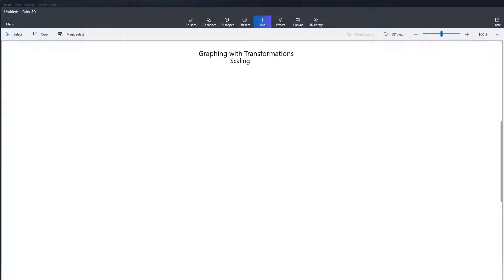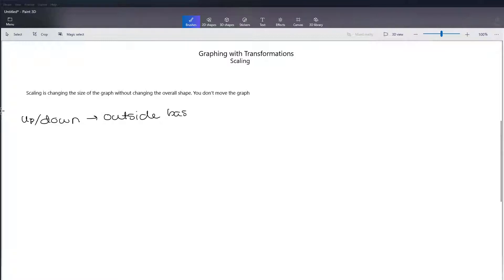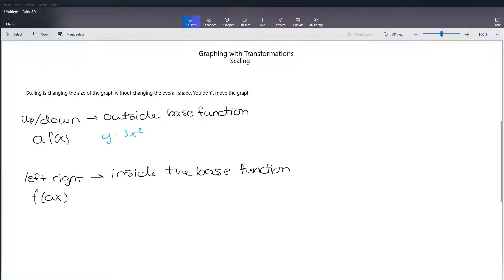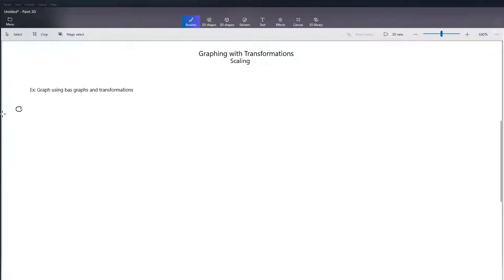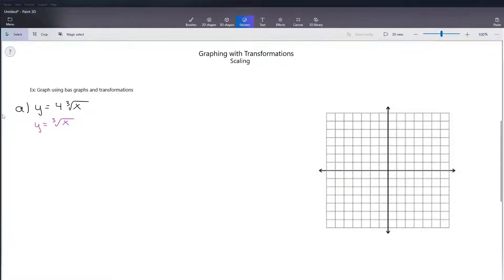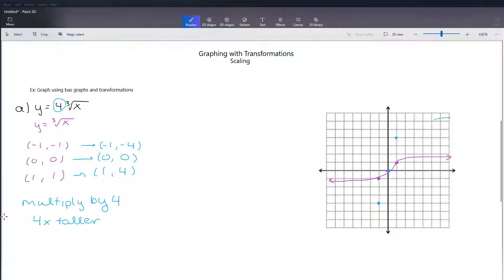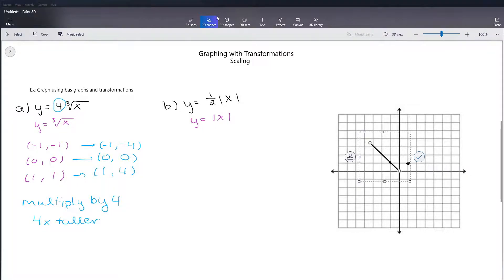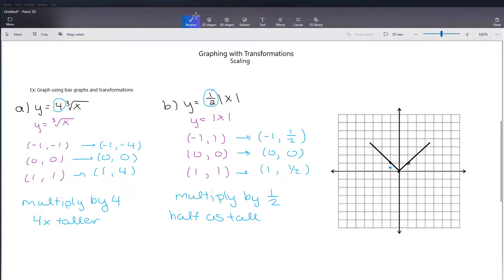Graphing with Transformations: Scaling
Definition of scaling. Examples of y scaling